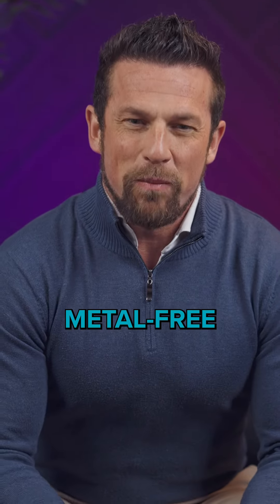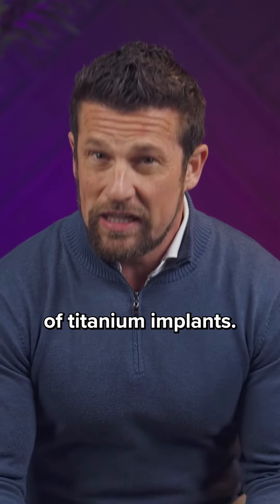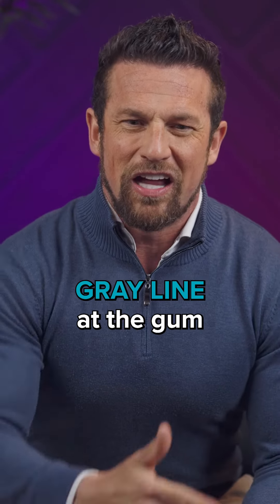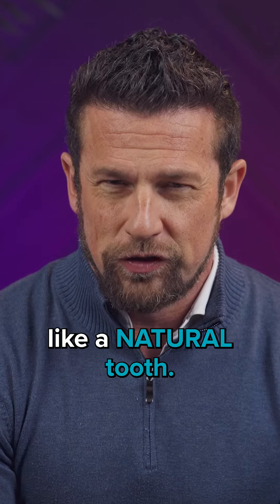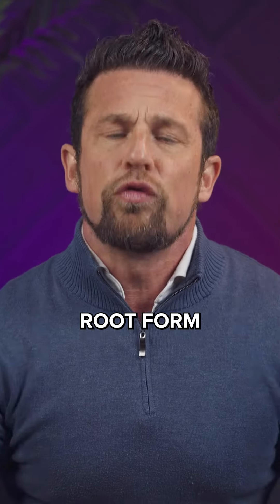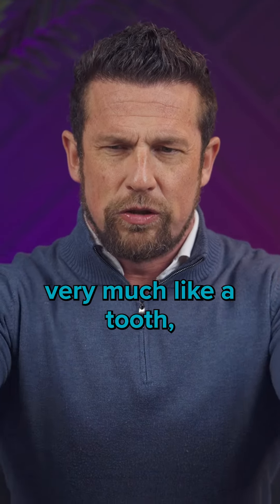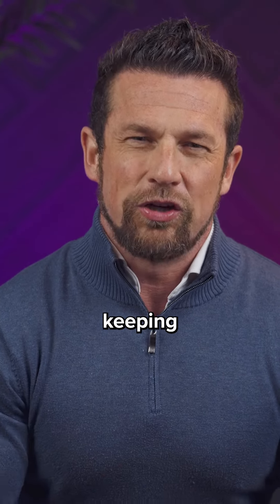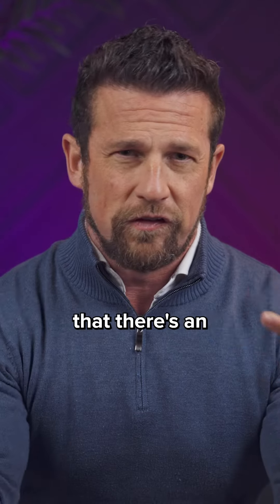Metal Free Implants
There are a number of incredible and life-changing benefits to choosing metal-free implants!

SMILES BY DESIGN - REJUVENATING IMPLANT DENTISTRY
830 6th St. South